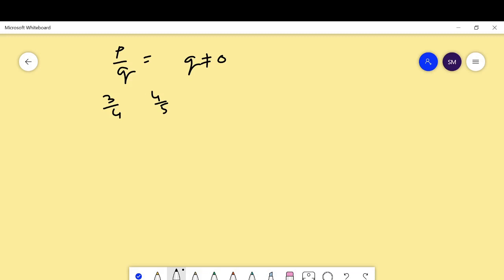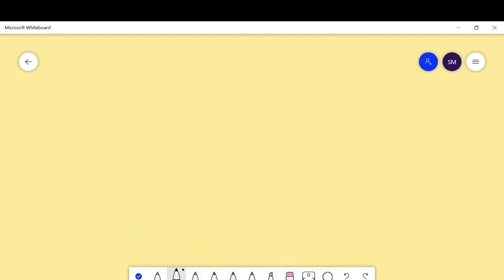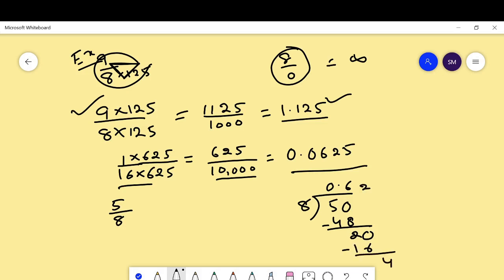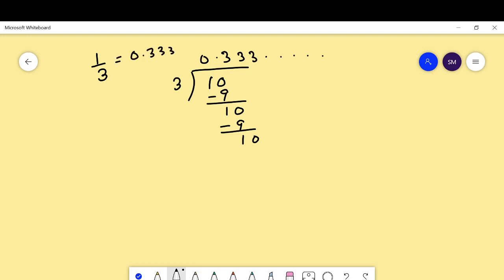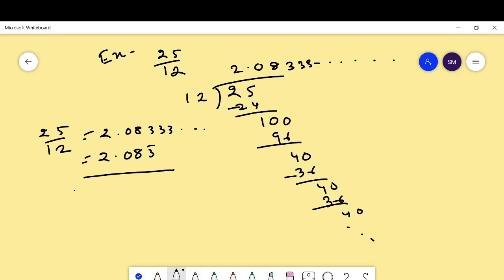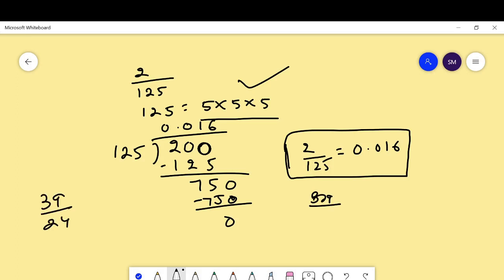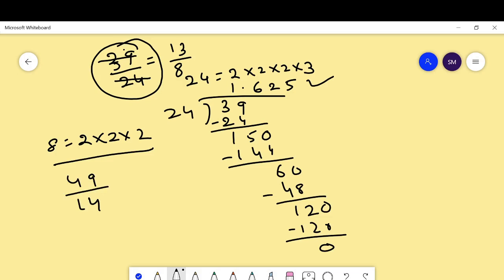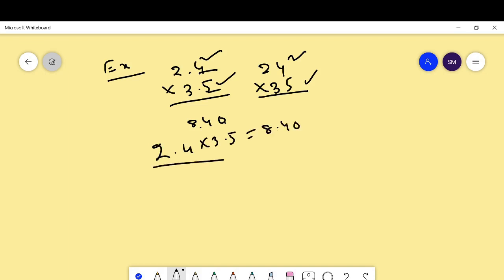Class 7th decimal expression in one video revisionseries CBSE/OLYMPIAD